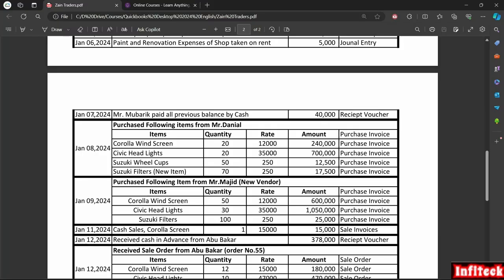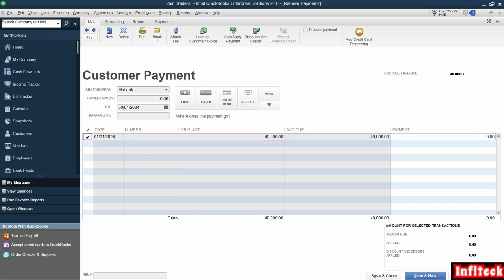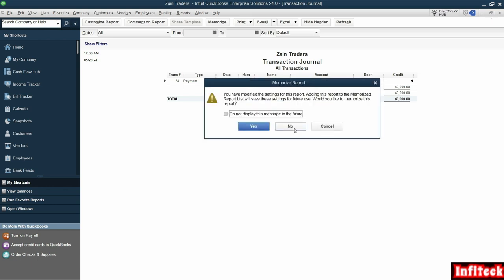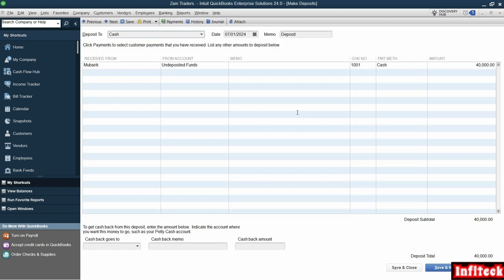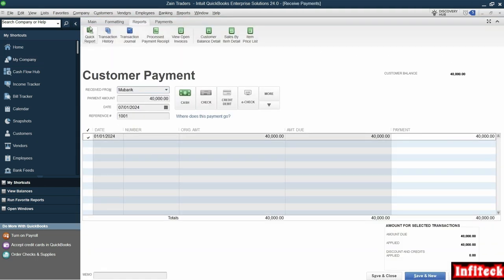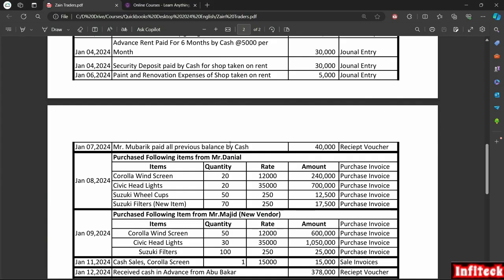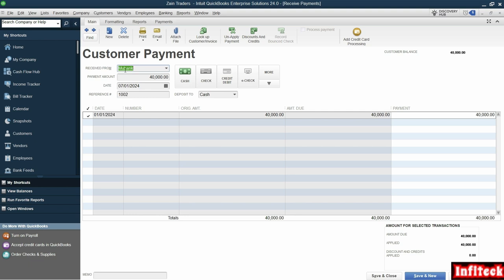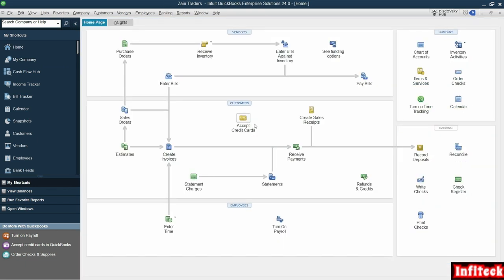18 How to Record Payments Recieved From Customers In Cash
How to Record Payments Recieved From Customers In Cash